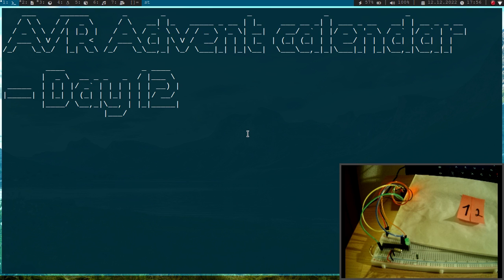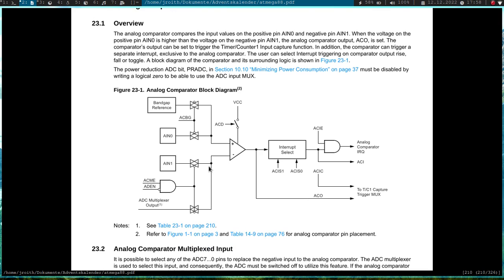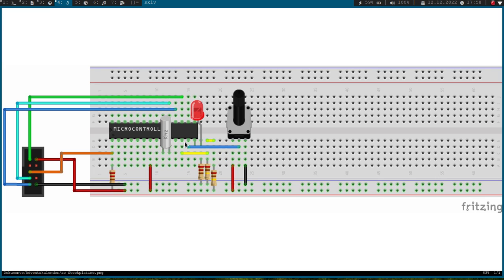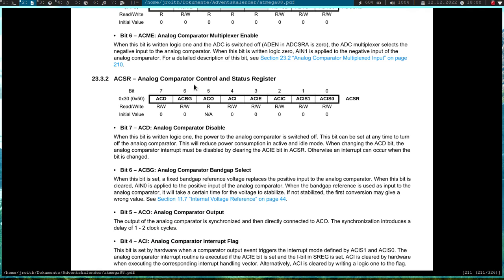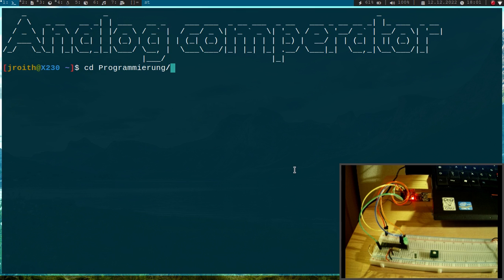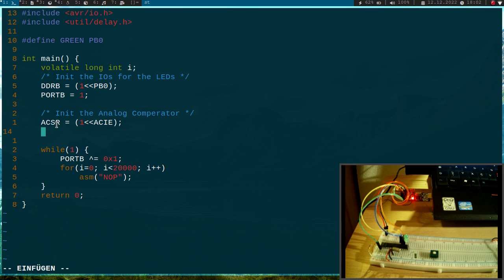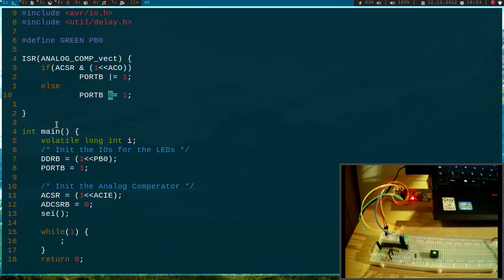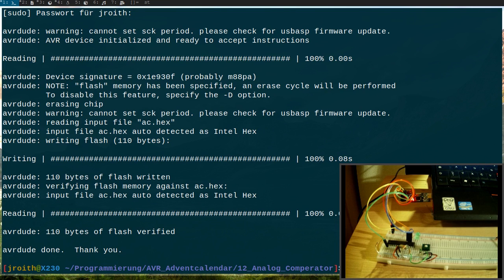AVR Advent Calendar - 12: Analog Comperator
Today I will show you how to use the Analog comperator for using analog inputs.